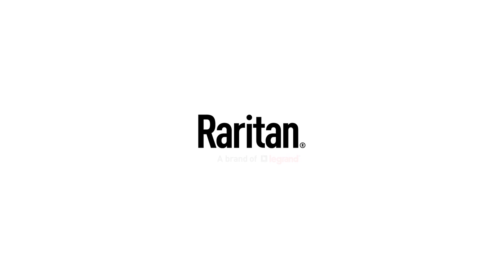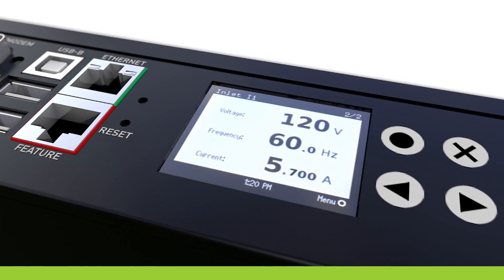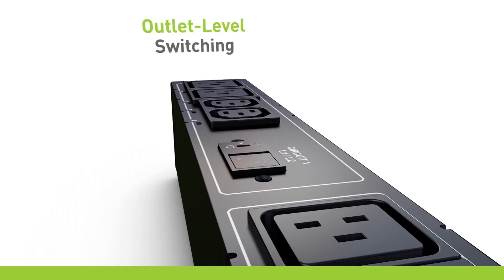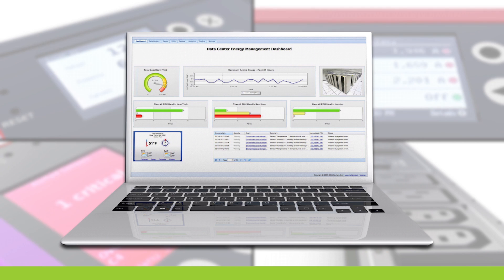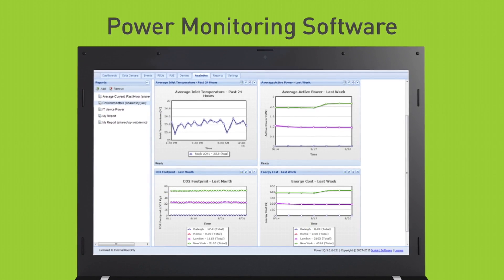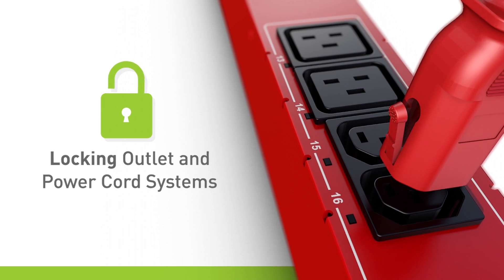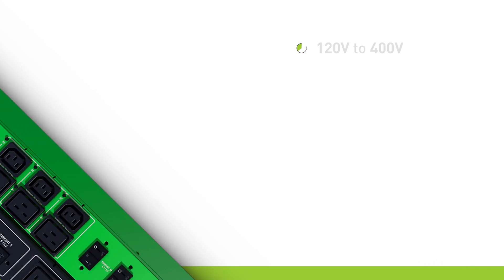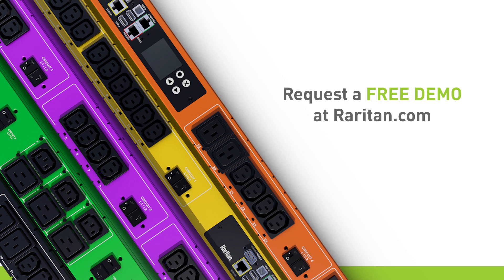PX Series of Intelligent Rack PDUs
See how the PX series of rack PDUs is engineered to reliably and efficiently distribute power to devices in your data center. Improve uptime, save energy, and manage the power in your cabinets remotely.